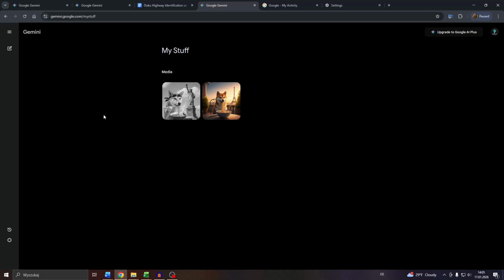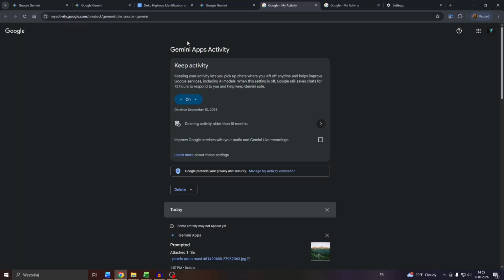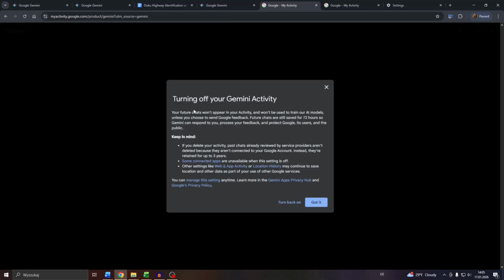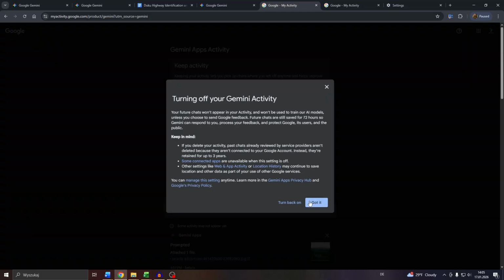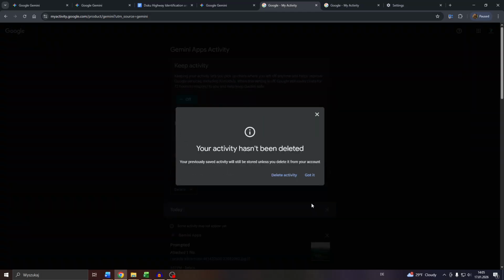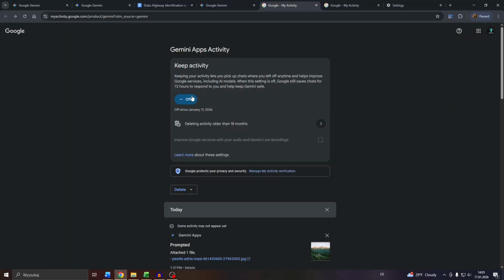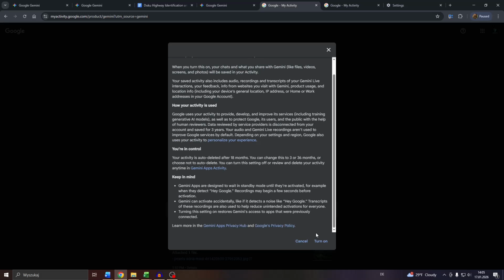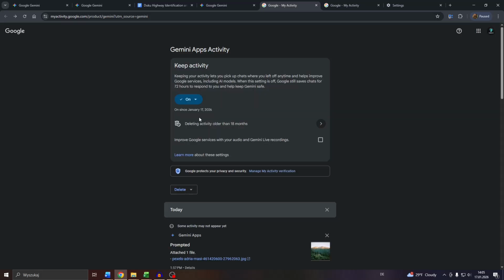How to Turn Off Activity History on Gemini AI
This tutorial explains how to turn off activity history in Gemini AI to manage your privacy settings.